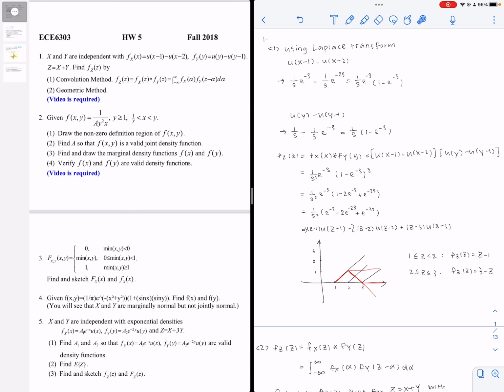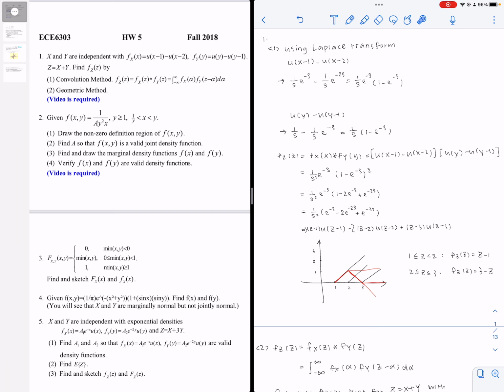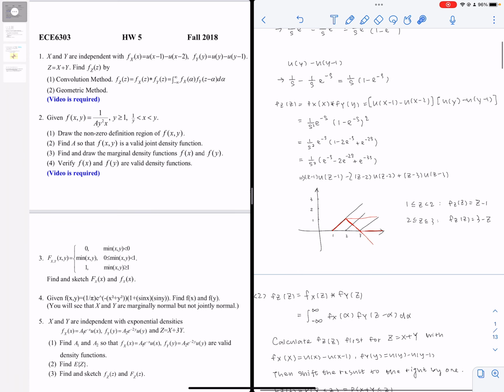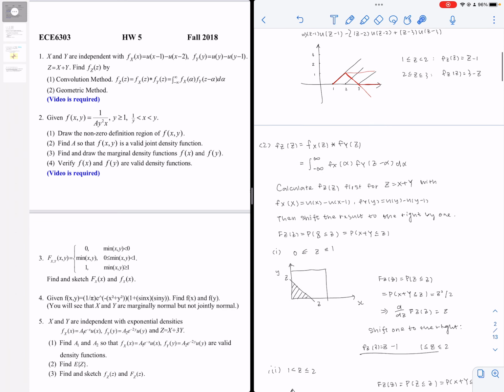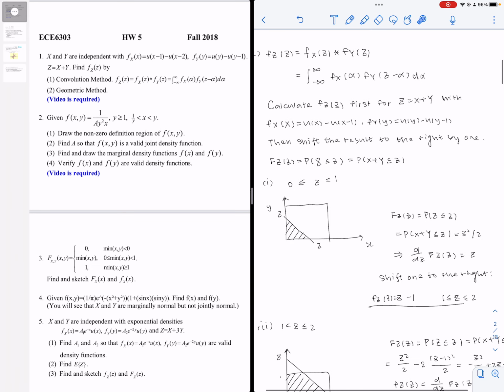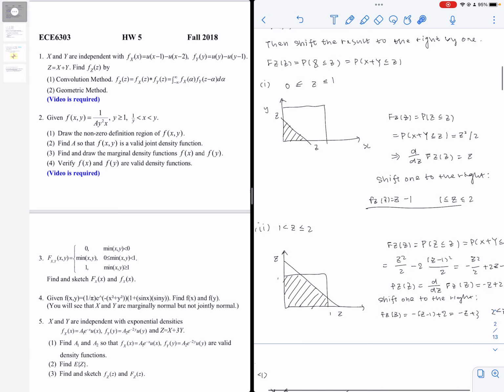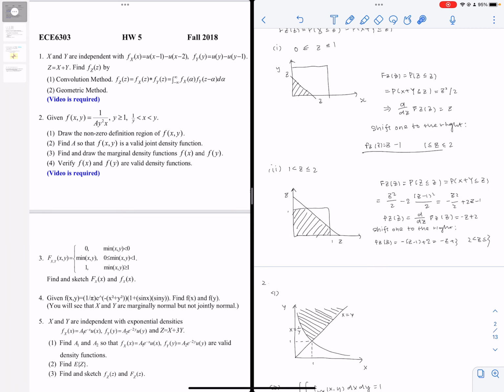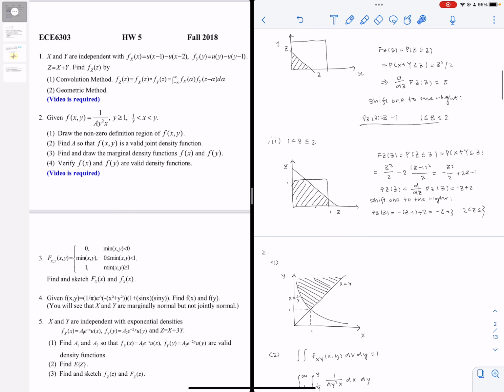NYU Probability and Stochastic Process HW5 Question1